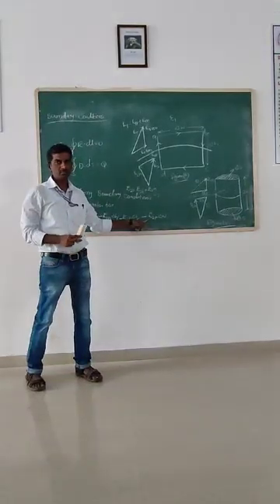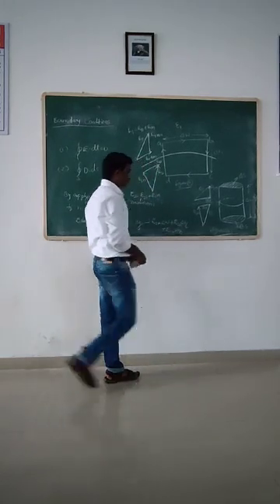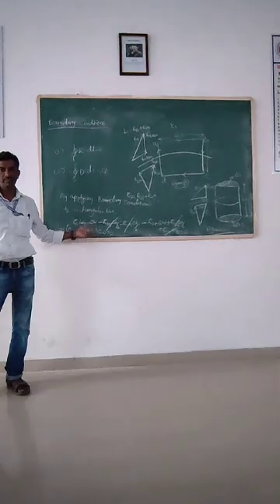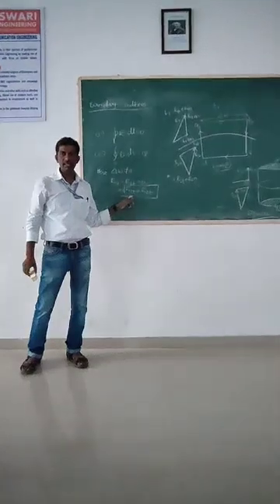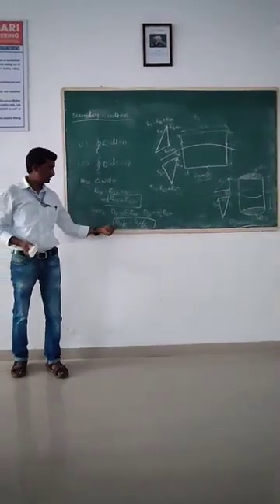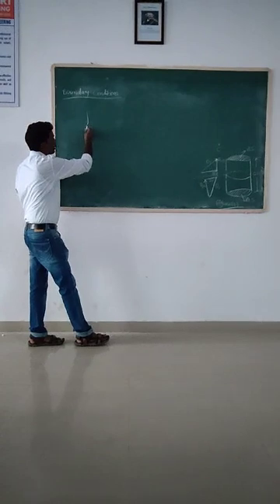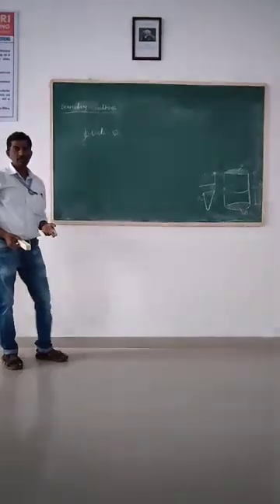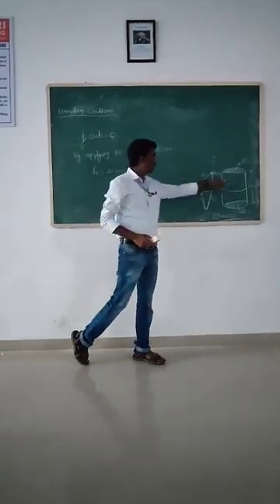EMTL PART-2 by Dr. D.Surender-Professor ECE Dept Vaageswari College of Engineering.